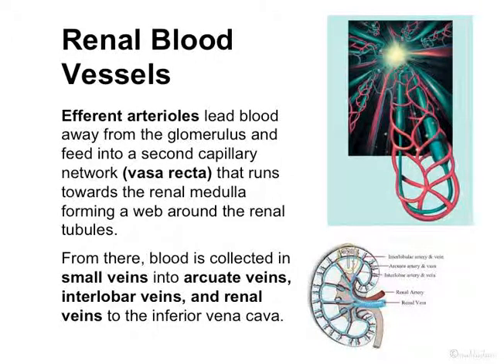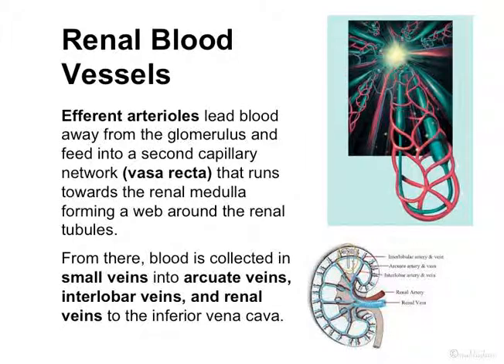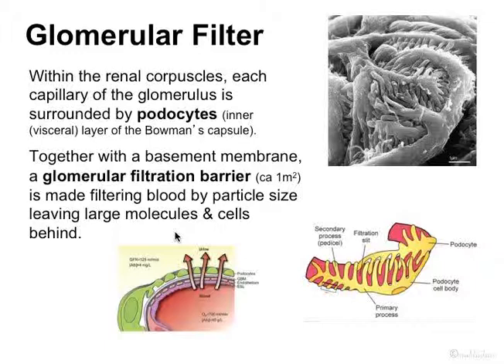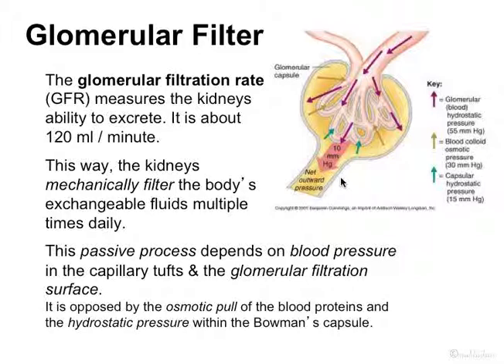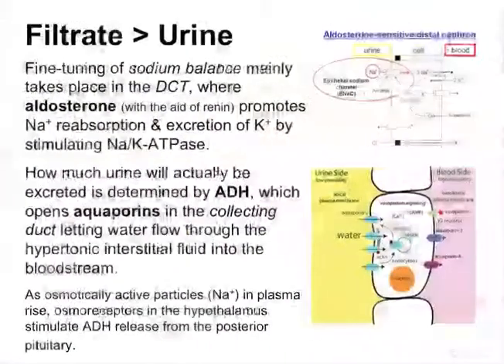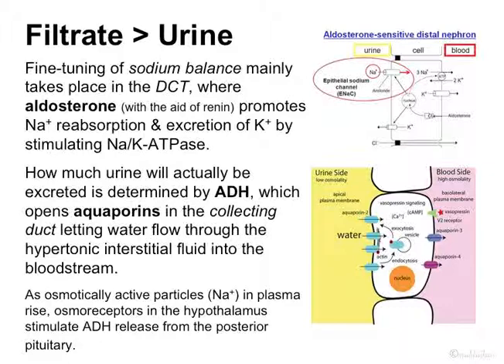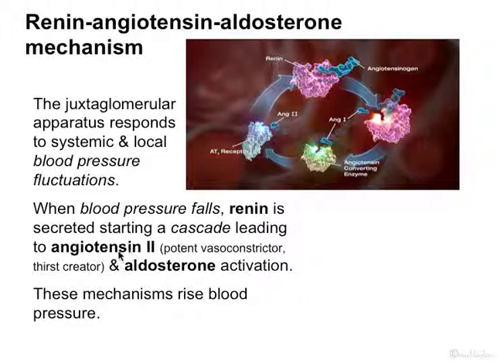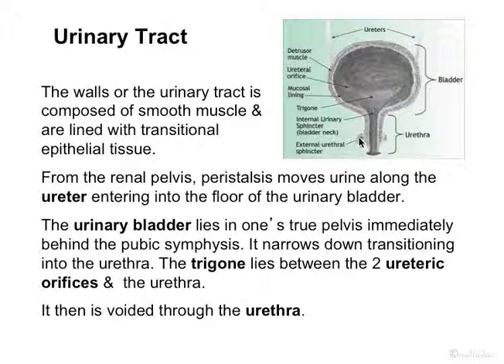Urinary System part 2